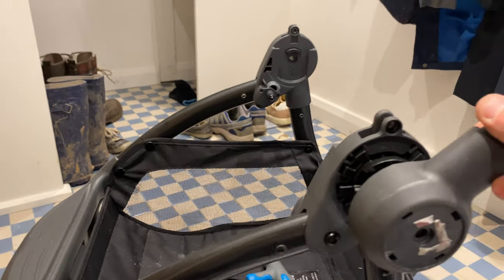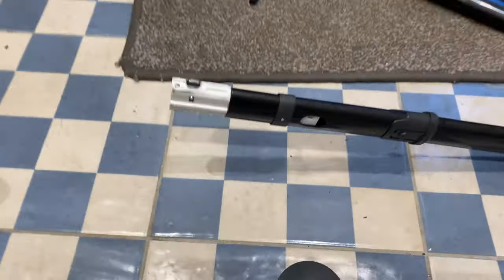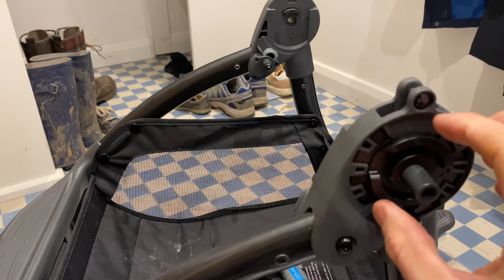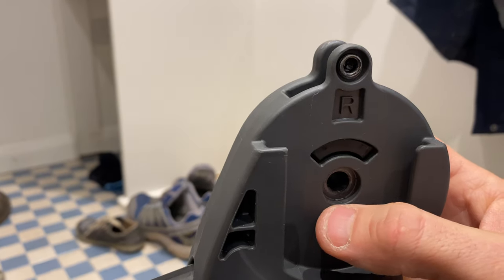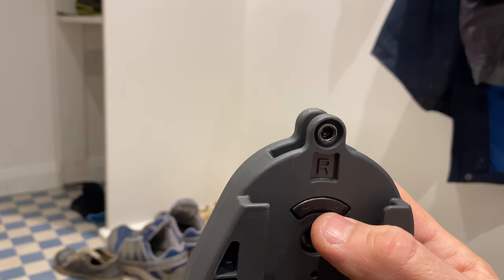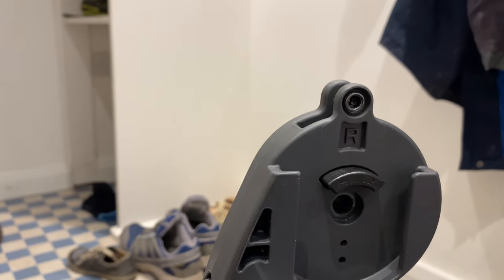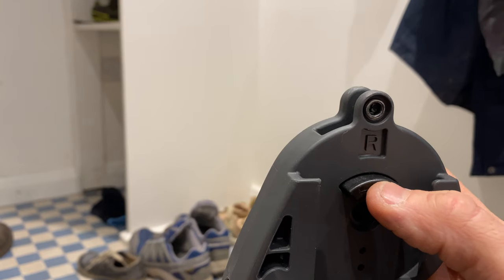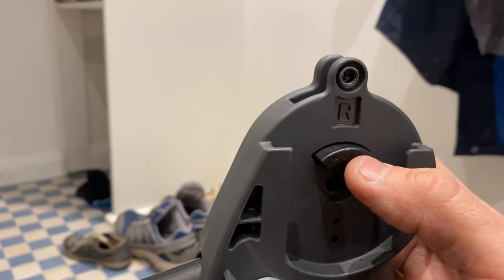Egg quail handle not folding hack